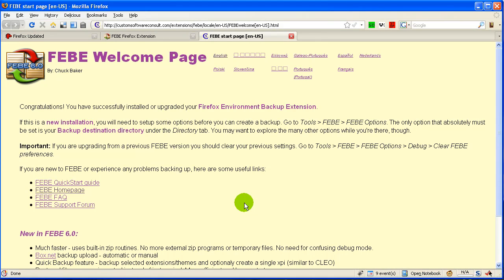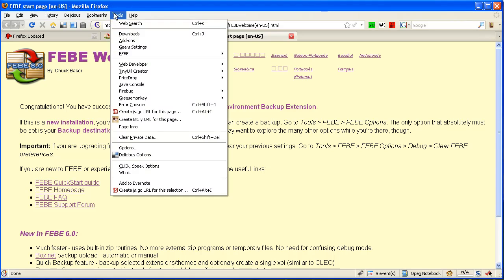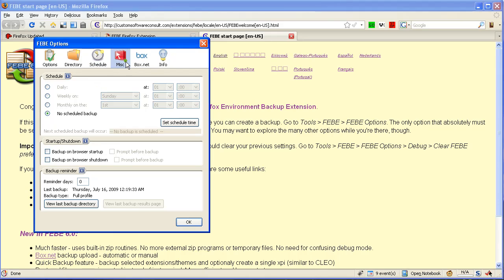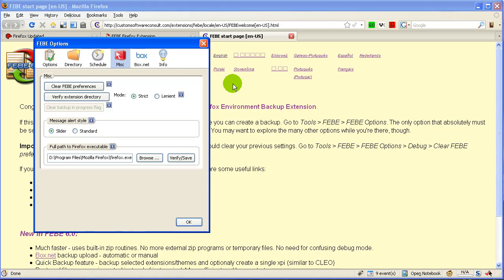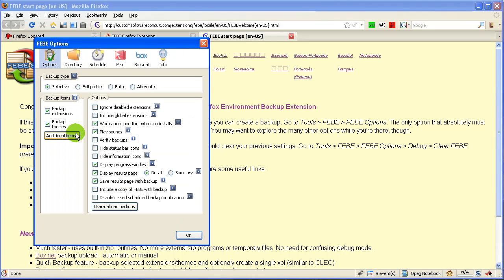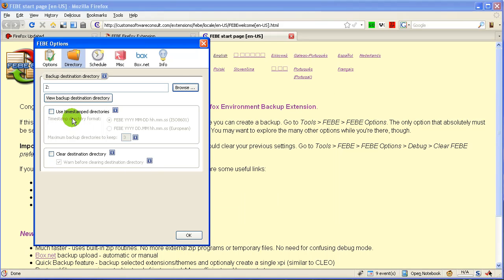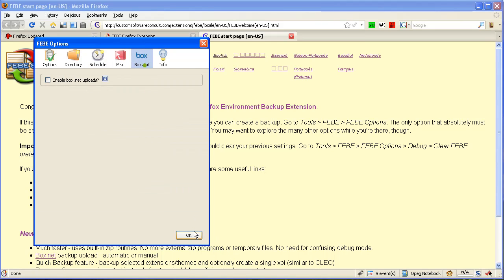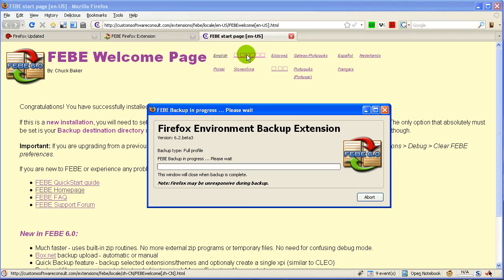Backup Firefox with FEBE ver 6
FEBE is the Firefox Environment Backup Extension.  It makes moving your Firefox profile to a new computer very easy!